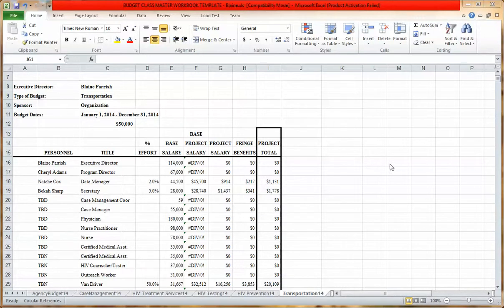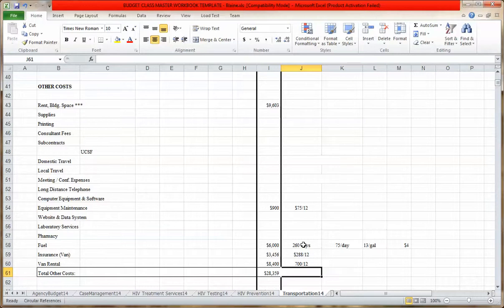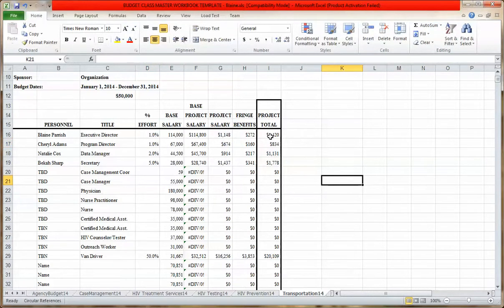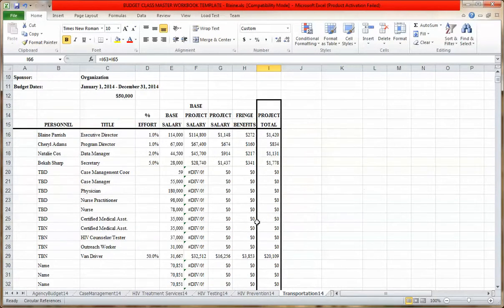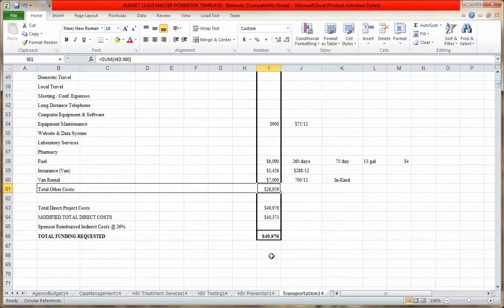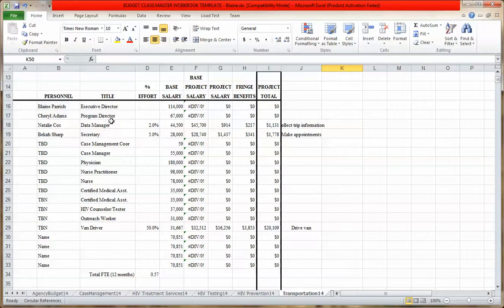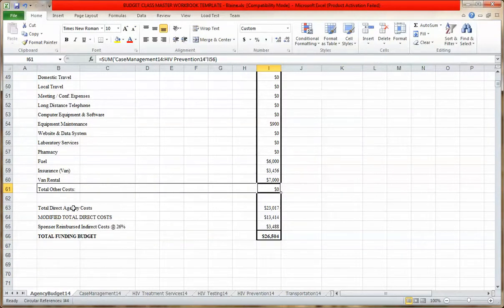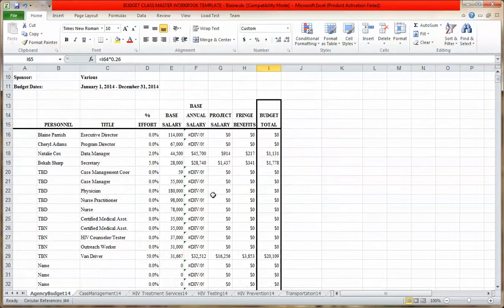Budget Template Lecture 3